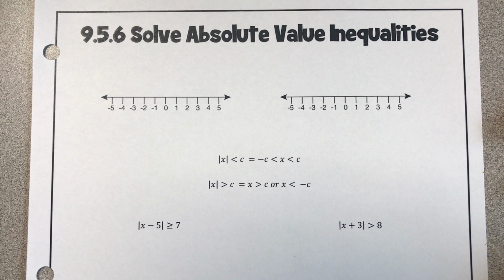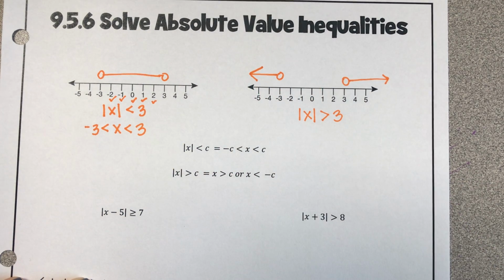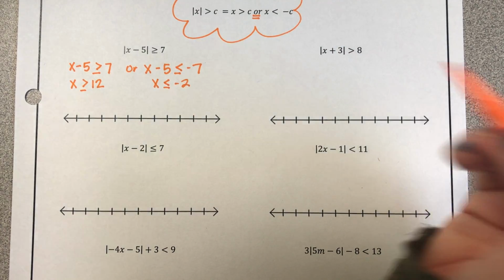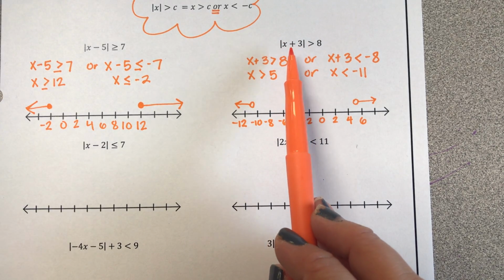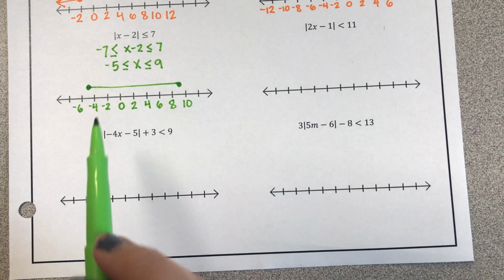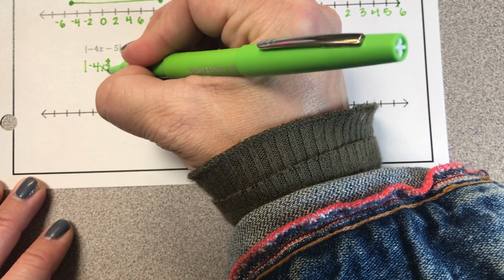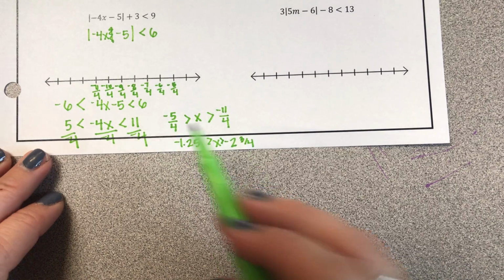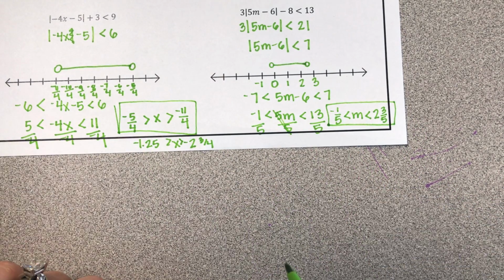9.5.6 absolute value inequalities